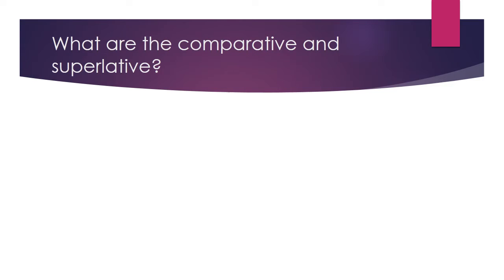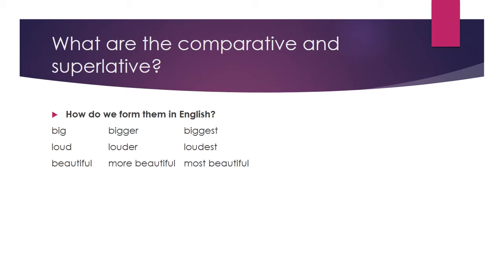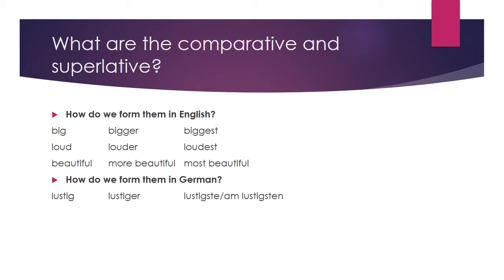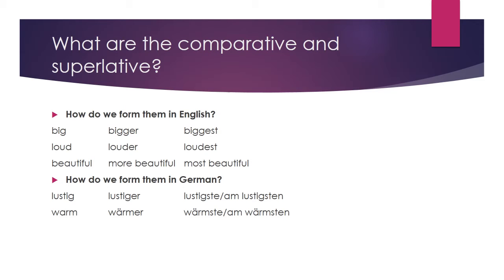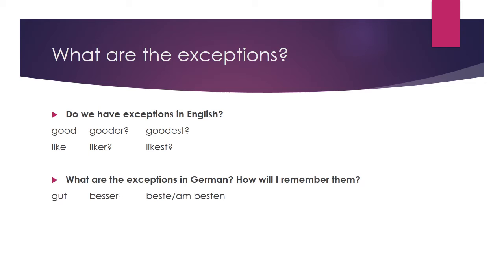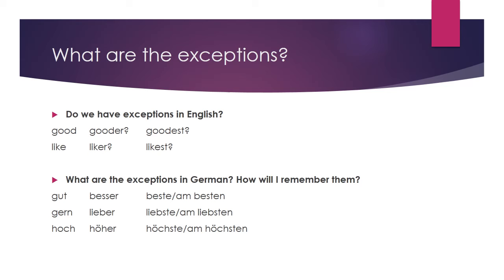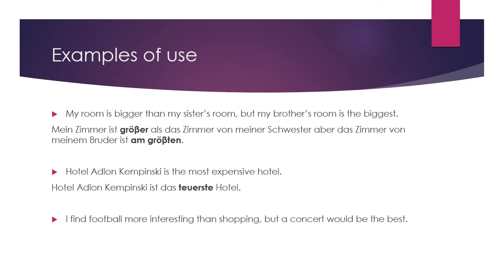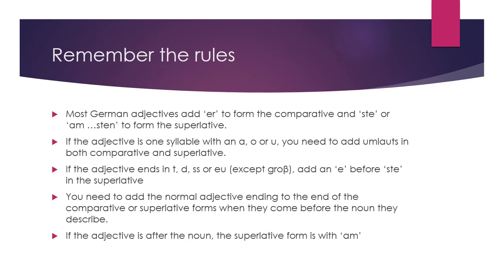Comparative & Superlative adjectives in German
explanation in English for how to form the comparative and superlative forms of adjectives in German. Created for a year 10 class in Australia.